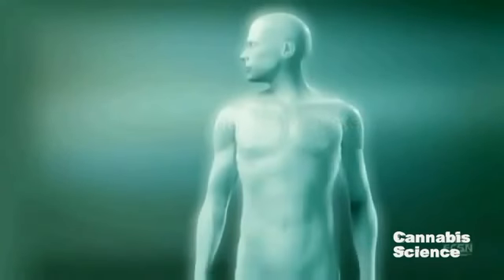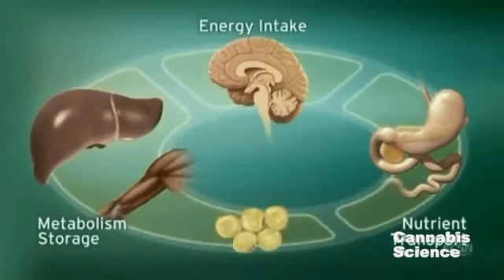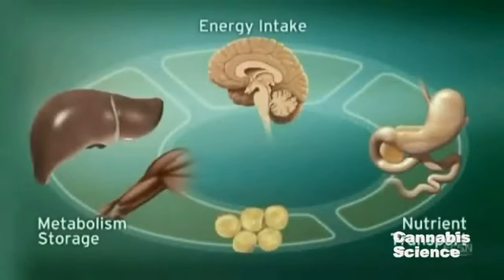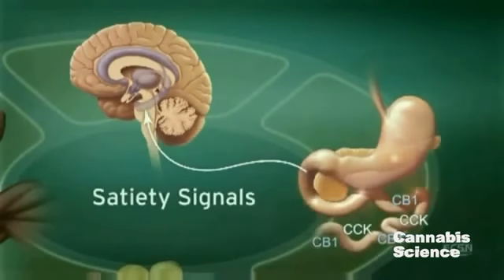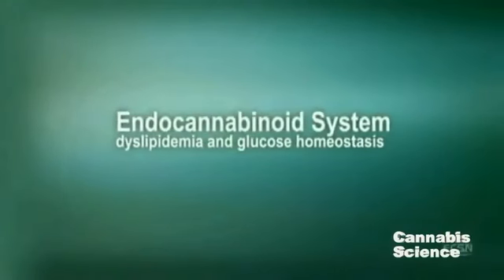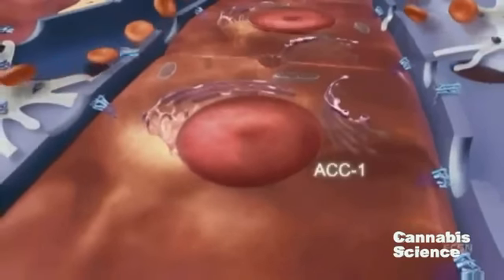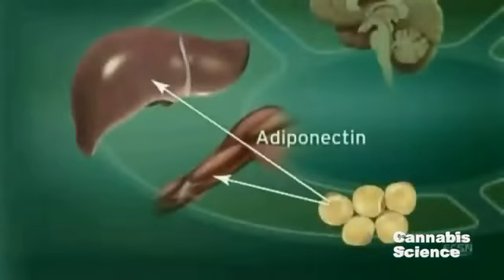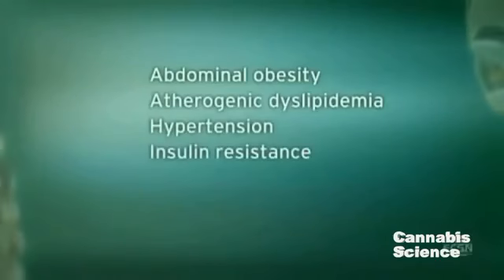Cara kerja minyak ganja...!!!